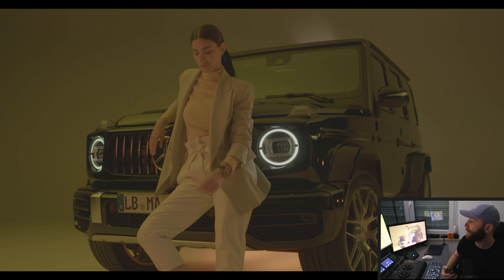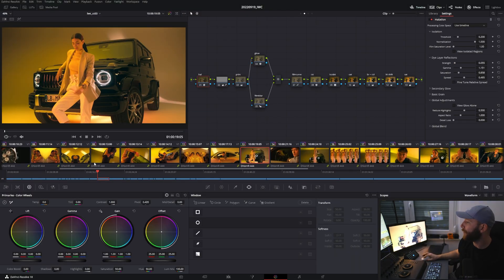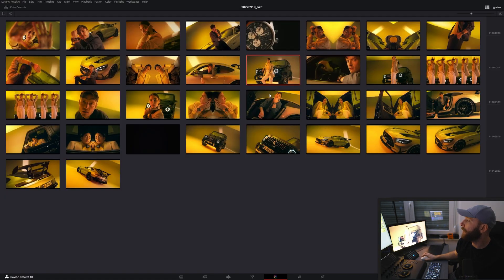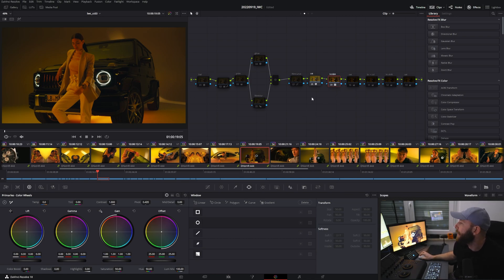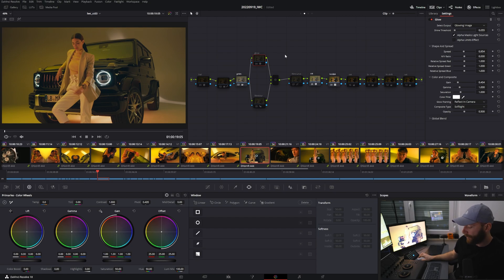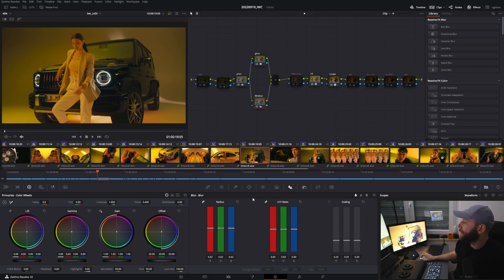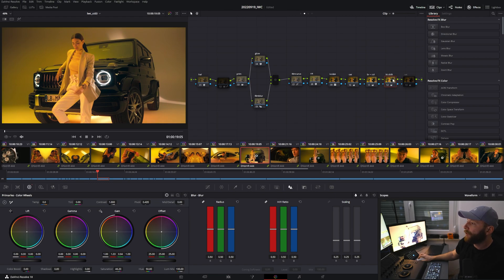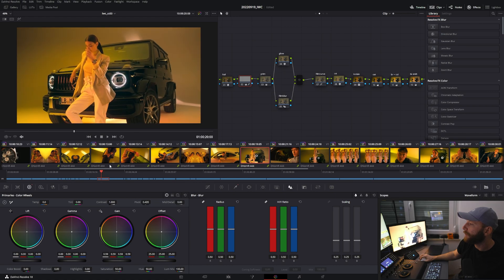How I grade a car commercial | Davinci Resolve 18 Look Breakdown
My grading setup:

Reference Monitor: Sony PVM-A250
UI Monitor: Benq SW270C
Panel: BMD Mini Panel
Mouse: Logitech G Pro X
Keyboard: Basic Cherry Keyboard Fullsize
Various: Wacom Intuos Pro M
Headphones: Beyer-Dynamic 80 Ohm 770

I try to answer all of your questions and will maybe even do a video on it!